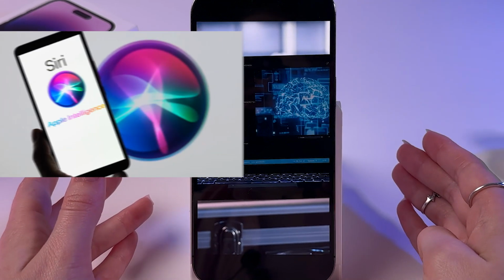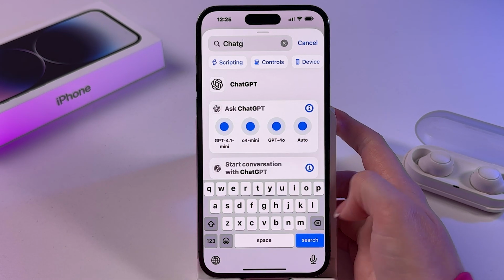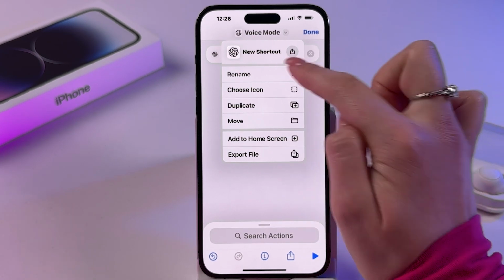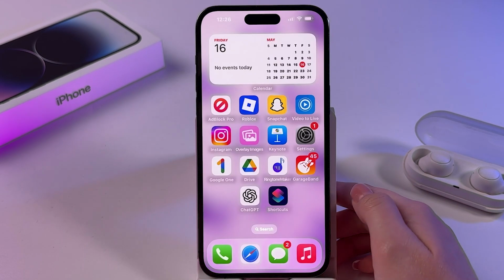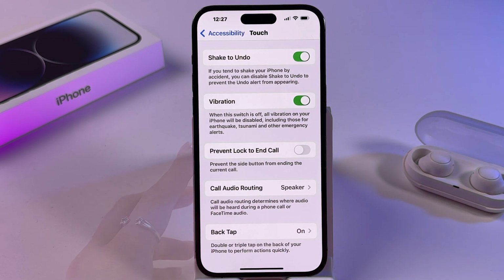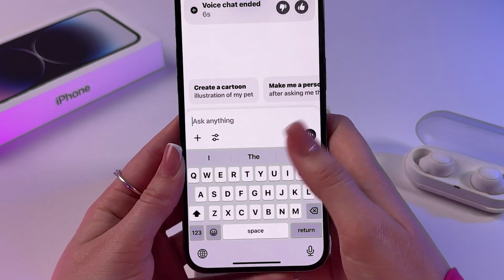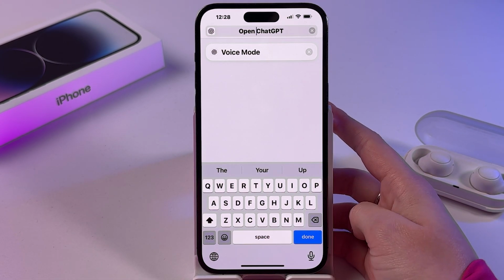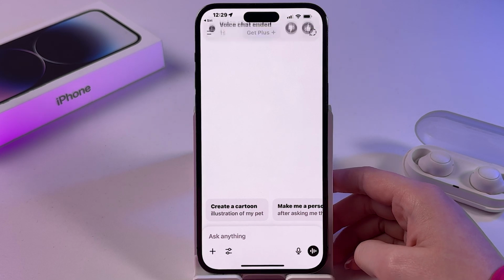One Tap and ChatGPT Replaces Siri — Here’s How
Discover how to use ChatGPT on your iPhone as an alternative to Siri for more meaningful responses! This video will guide you through setting up ChatGPT with Siri-like functionality using the Shortcuts app. Starting by showing Siri's limitation in comparing the latest iPhone models, we'll then introduce how setting up ChatGPT can enhance your informational needs. From installing the essential apps like ChatGPT and Shortcuts to customizing your iPhone's accessibility settings for easier use of ChatGPT with just a tap, follow along for detailed instructions. If you've ever wished for smarter responses on your iPhone, this is a must-watch!

This video also covers the following topics:
- Switching to ChatGPT from Siri on Your iPhone
- iPhone Guide: Using ChatGPT Instead of Siri
- Transform Your iPhone's Assistant with ChatGPT Instead of Siri